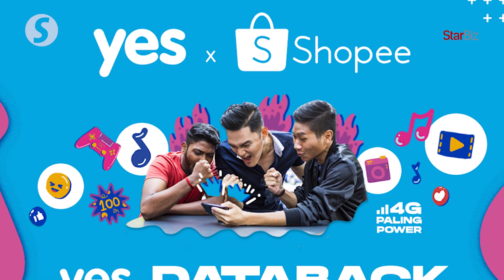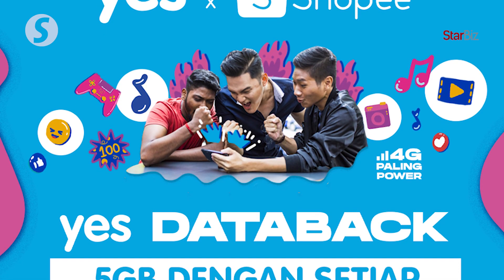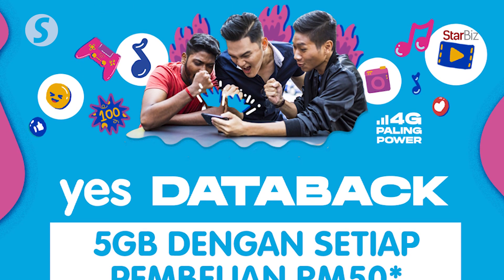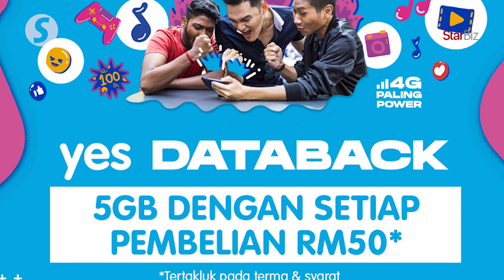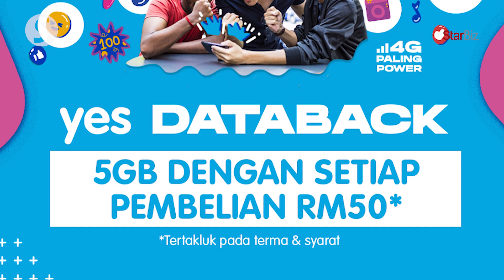YES offers free 5GB data on Shopee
YTL Communications CEO Wing K Lee says YES users can earn 5GB of free data when they spend RM50 on Shopee’s platform.